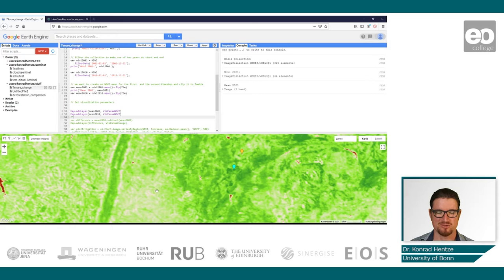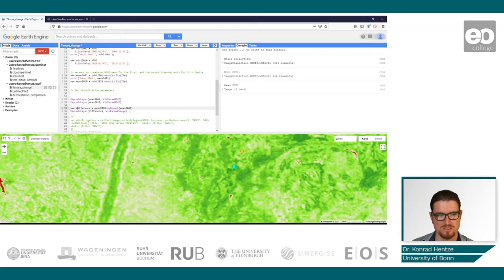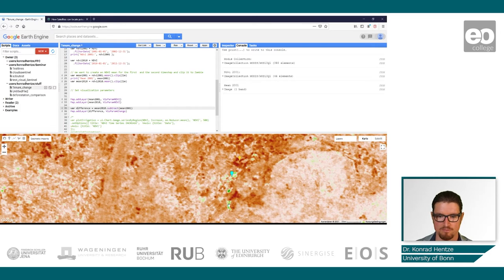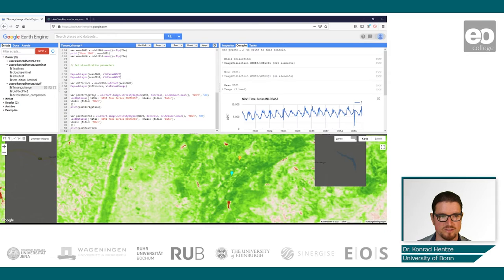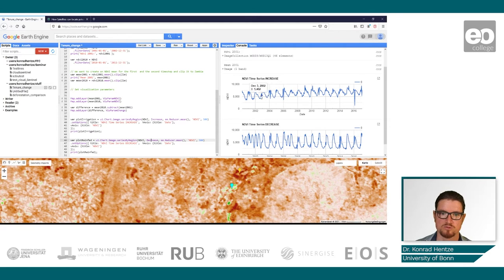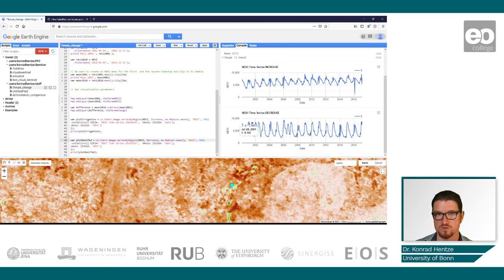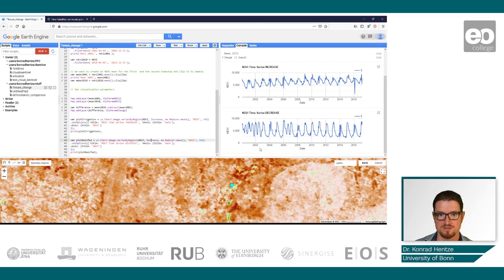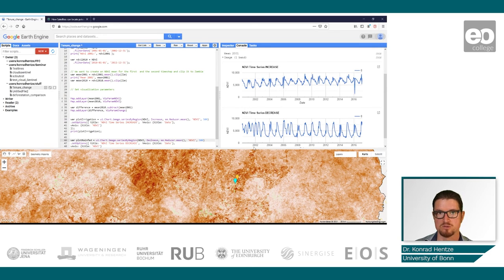Land Ownership and Management: Locating Potential Land Grabs with Remote Sensing III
Dr. Konrad Hentze demonstrates how to locate potential land grabs using remote sensing techniques.